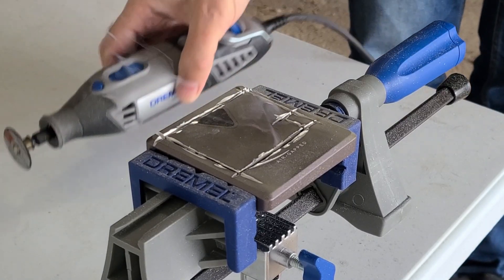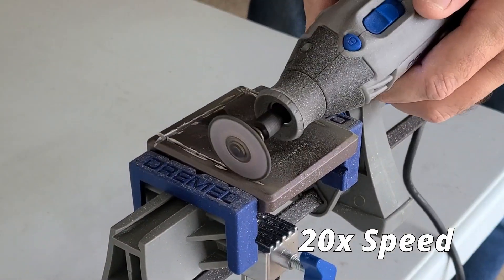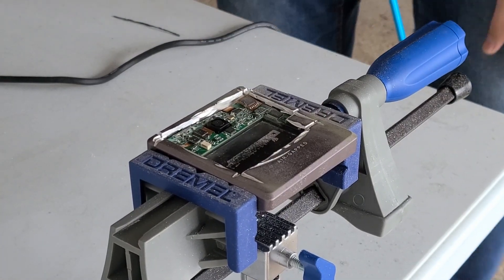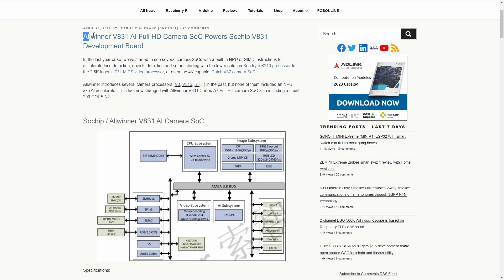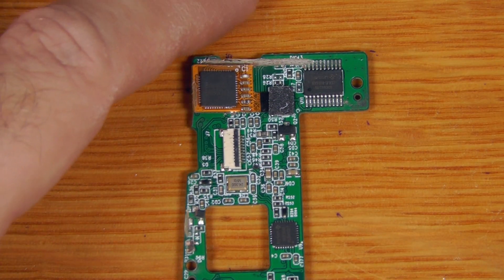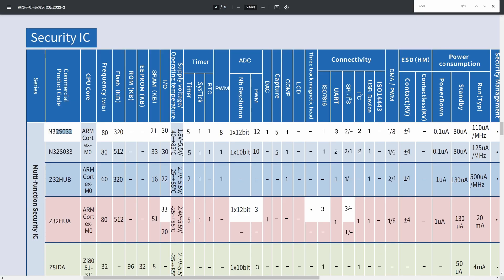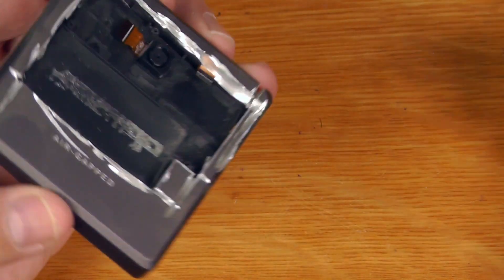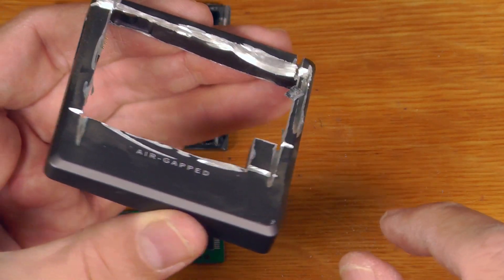Teardown: Ellipal Titan Mini Hardware Wallet (Disassembly, Components & Overview vs Ellipal Titan)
A video that runs through a teardown of the Ellipal Titan Mini cryptocurrency hardware wallet. The Ellipal hardware wallets have always been closed source, so I thought it would be interesting to see what is inside and how this might have changed since the release of the original Ellipal Titan.

00:00 - Introduction
00:32 - Cutting the device open
02:38 - Hardware Disassembly
03:39 - Identification of Major Internal Components
07:08 - Removing Front Screen Assembly
07:34 - Overview of internal physical layout, components
09:00 - Summary, Discussion and Conclusion